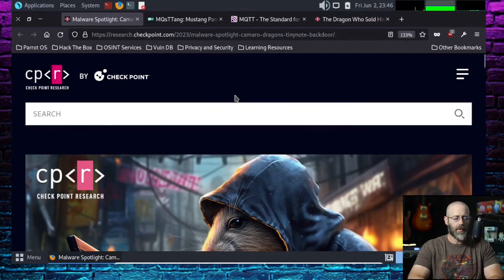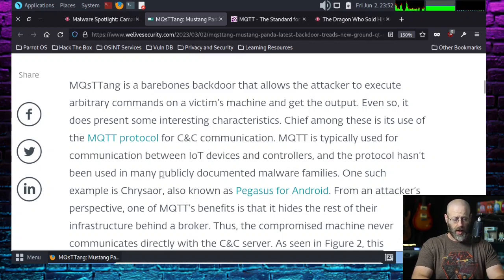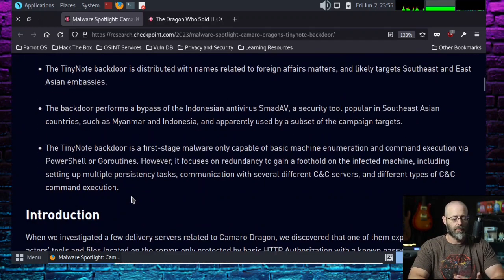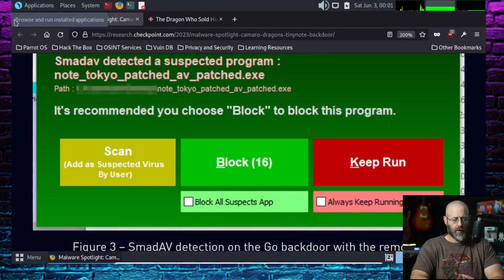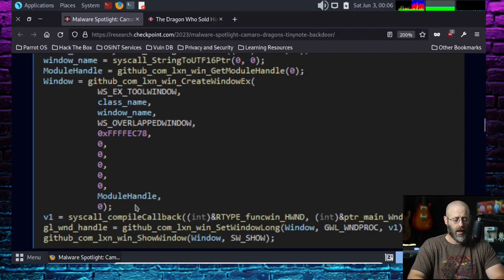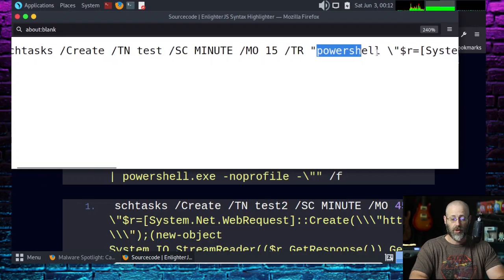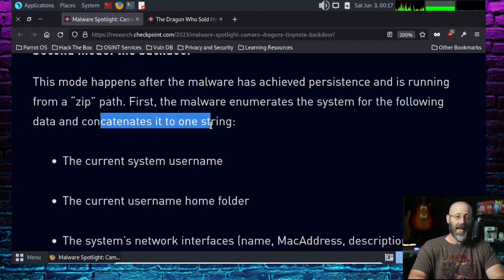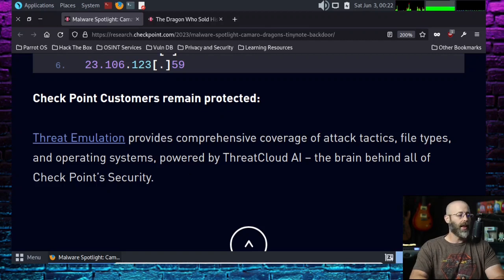WeeklyCTI - Camaro Dragon: State-Sponsored APT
In this episode of Weekly-CTI we take a look at the ever-evolving Camaro Dragon, a Chinese APT that has been hard at work lately. Their latest little nasty has been dubbed TinyNote, but don't let the cute name fool ya...It will dig into your systems like an Alabama tick! It has some tricky AV evasions and persistence that will both inspire and terrify you. So join us for the fun!

A quick shout-out to the phenomenal work and technical article done by the good folks over at @checkpoint which made this episode possible.

Chapters:
00:00 Intro
02:03 Camaro Dragon Overview
09:20 TinyNote Malware Overview
12:17 Antivirus Evasion
21:11 Backdoor Execution Flow
33:20 Attribution
35:35 IoCs
35:53 Final Thoughts